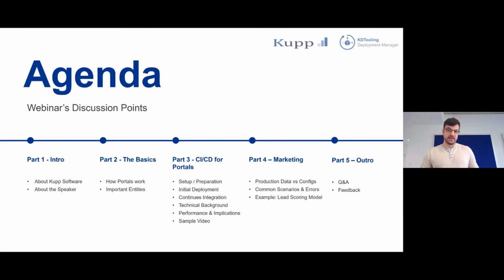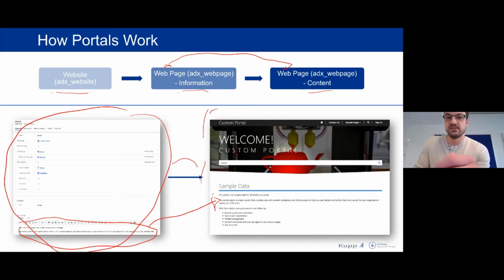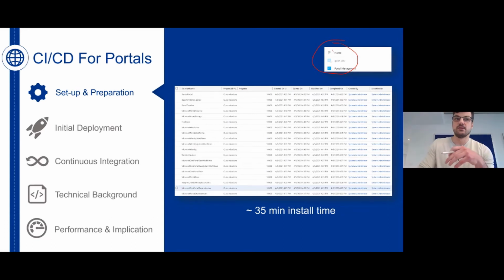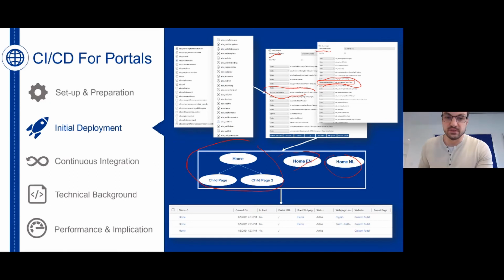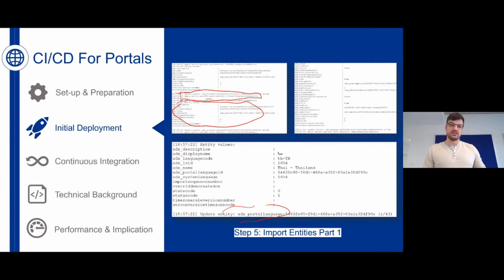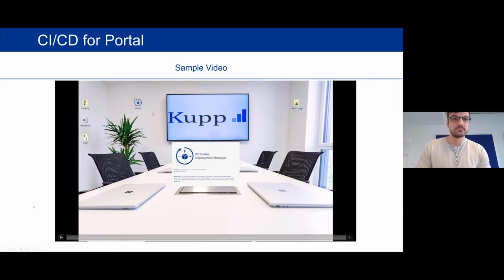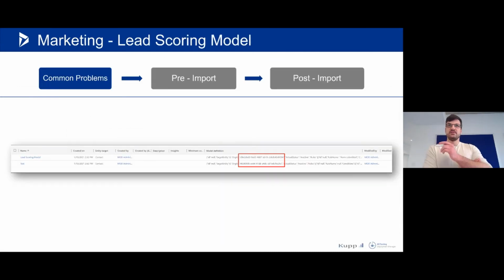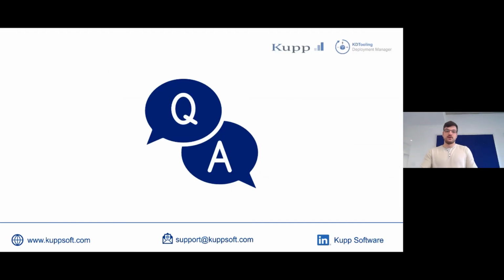Webinar 2: Automated Deployments for Dynamics Portals & Marketing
𝗖𝗼𝗻𝘁𝗲𝗻𝘁 𝗢𝘃𝗲𝗿𝘃𝗶𝗲𝘄:
In this video, we’ll cover the topic of automated deployments for Dynamics Portals & Marketing.
Your feedback is important to us! Please fill out this form below (less than 1 min)